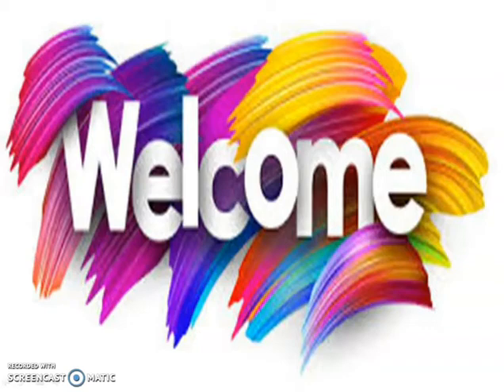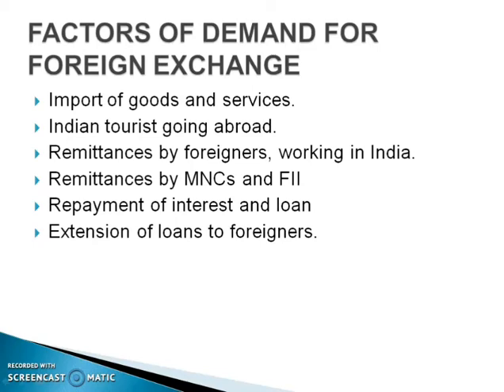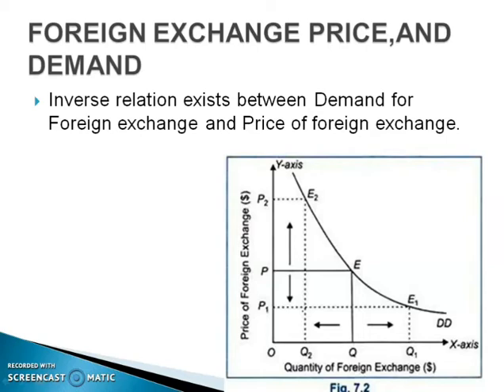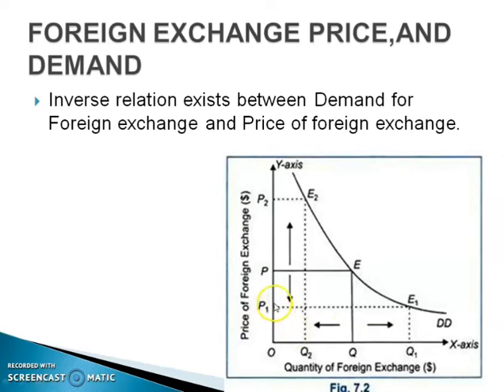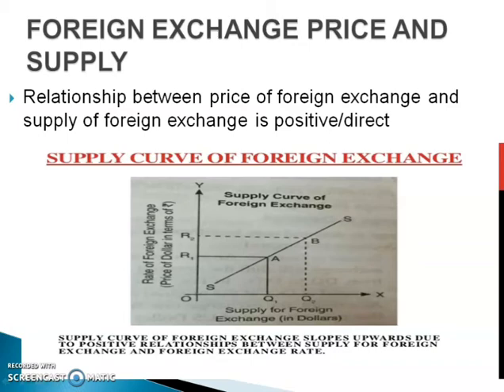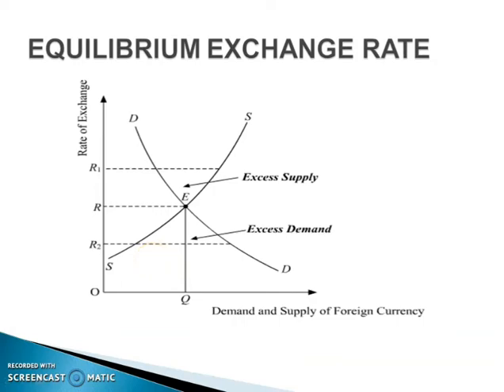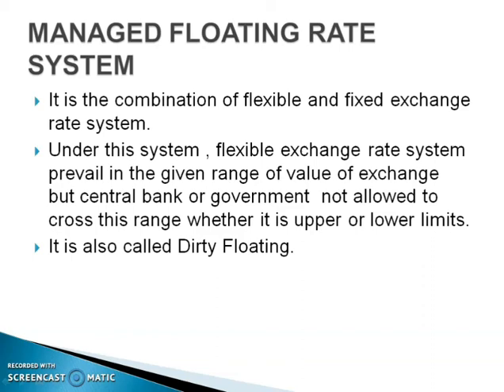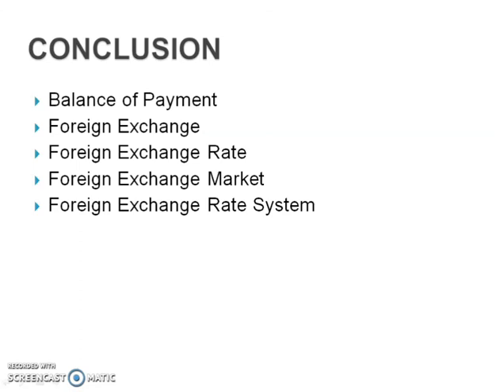BOP, FOREIGN EXCHANGE, FLEXIBLE EXCHANGE RATE SYSTEM